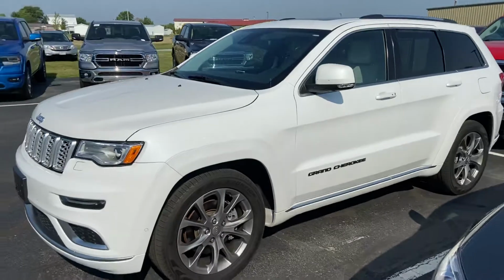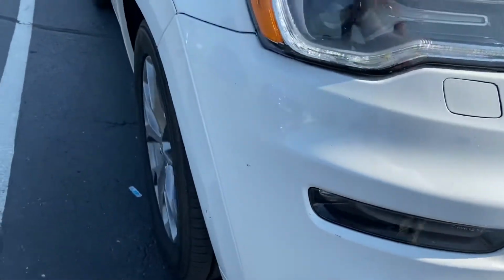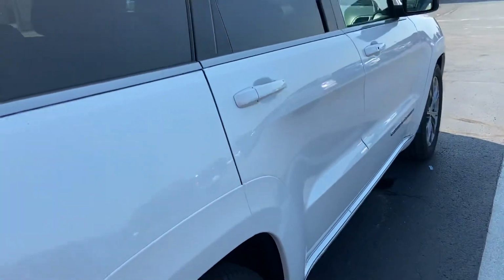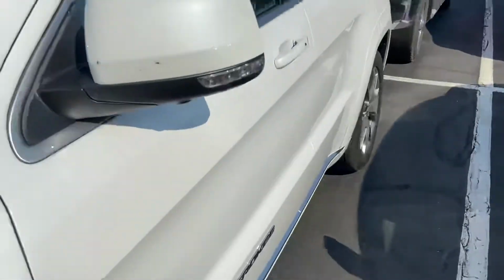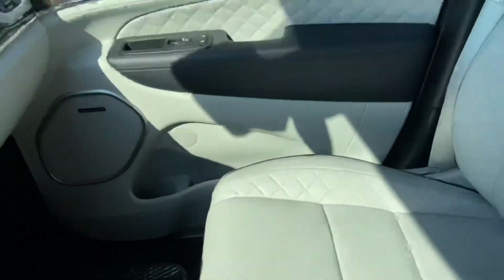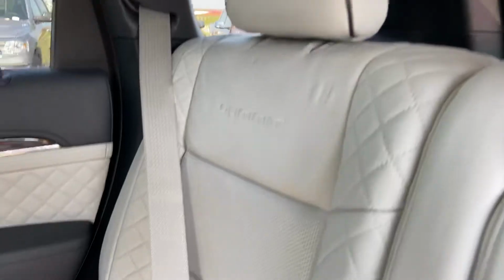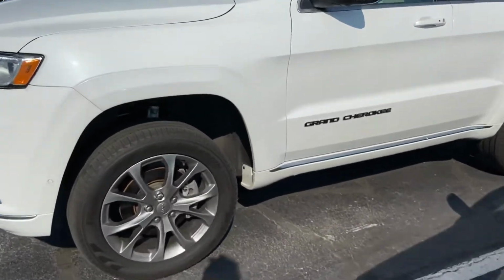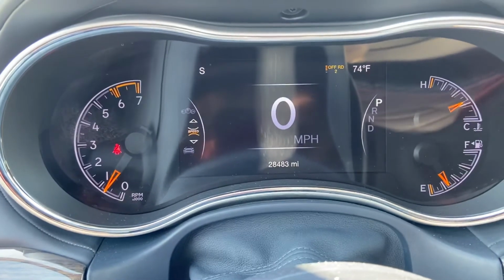Certified Pre-Owned 2019 Jeep Grand Cherokee Summit Walk Around (P548579)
Overview for Chris!

Clean CARFAX. CARFAX One-Owner. SUNROOF, uCONNECT, NAVIGATION, SIRIUS XM, 19 SPEAKER HARMAN KARDON PREMIUM SOUND, HEATED SEATS FRONT/REAR, HEATED STEERING WHEEL, VENTILATED FRONT SEATS, POWER LIFT GATE, REAR CAMERA, BLIND SPOT AND CROSSPATH DETECTION, LANE DEPARTURE WARNING, PARALLEL PREP PARK ASSIST W/STOP, FORWARD COLLISION ALERT, DUAL SCREEN BLU-RAY ENTERTAINMENT SYSTEM, FACTORY TOW PACKAGE, TRAILER HITCH, 5.7L V8 HEMI